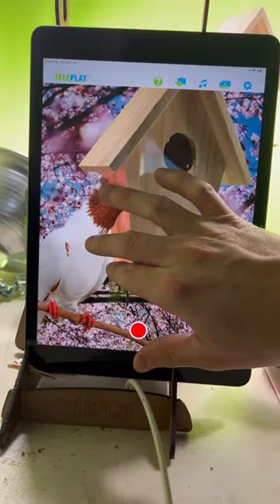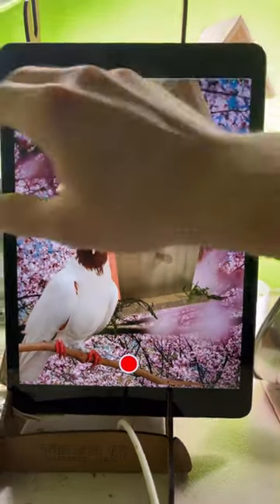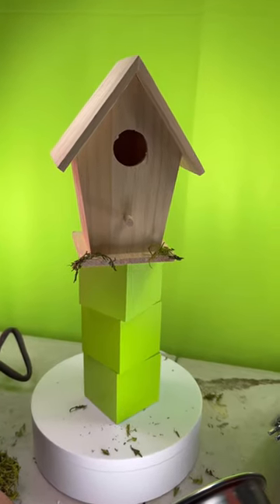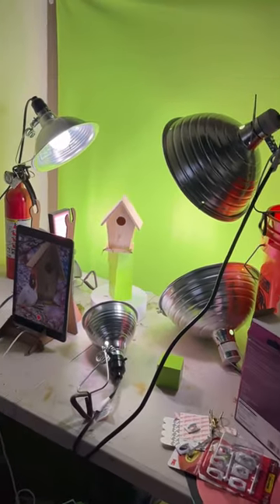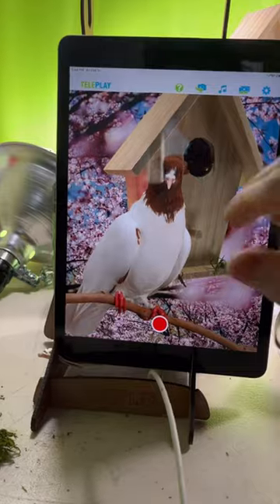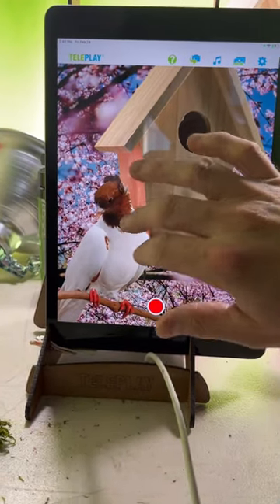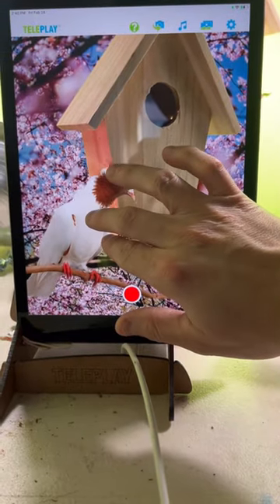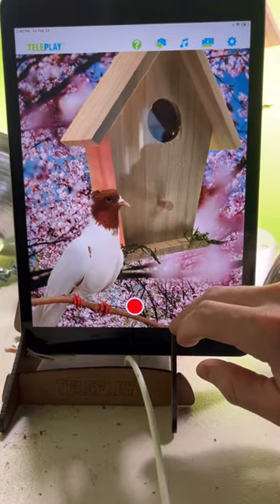How to do a Birdhouse Scene with Teleplay app